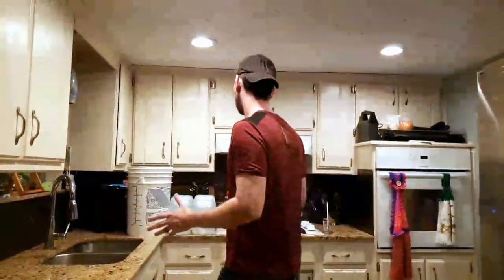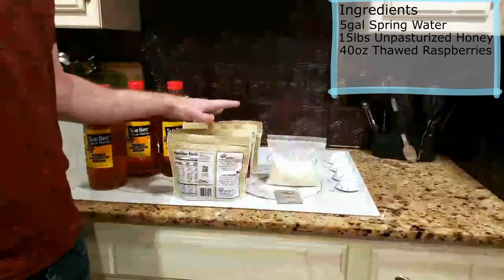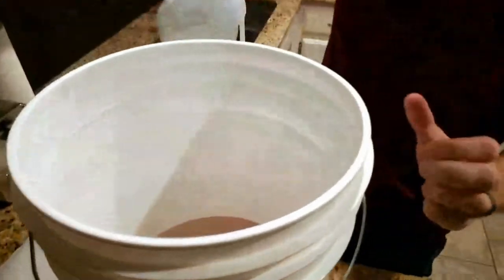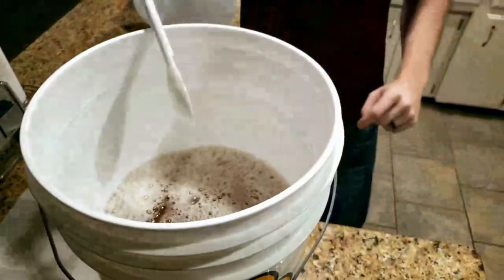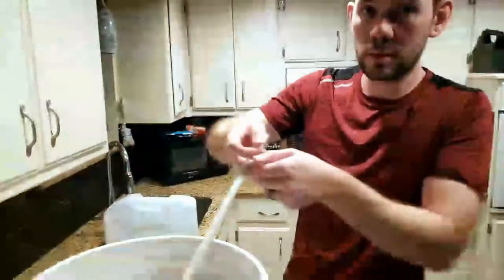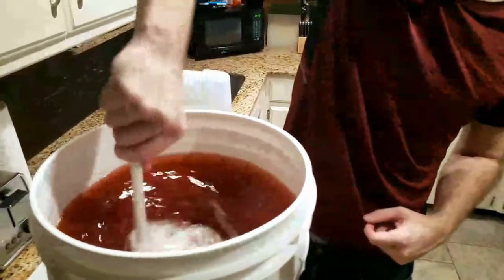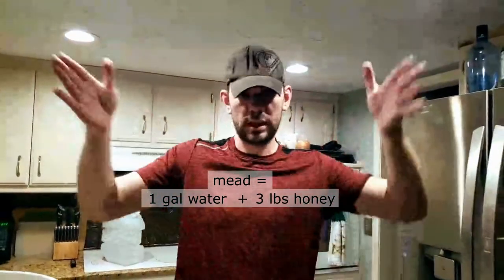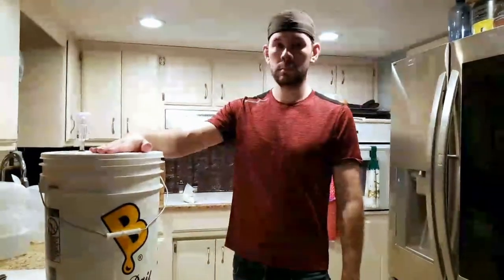Raspberry Mead Part 1 (Valheim health potion)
The first step of making Raspberry mead, based on the Valheim video game health potions.